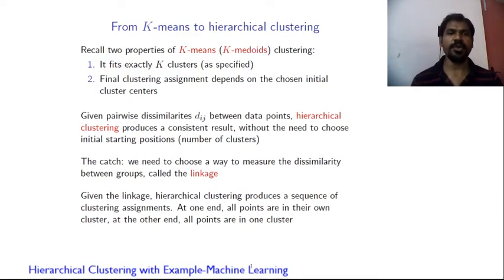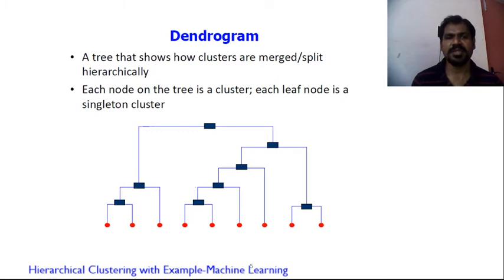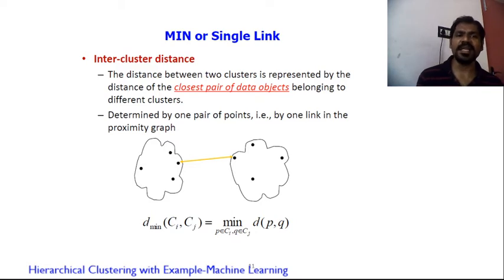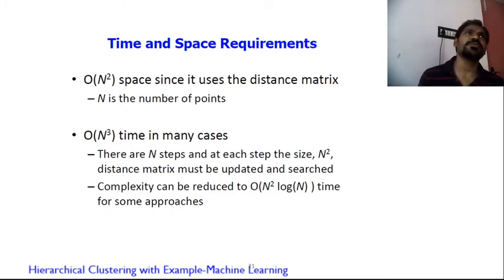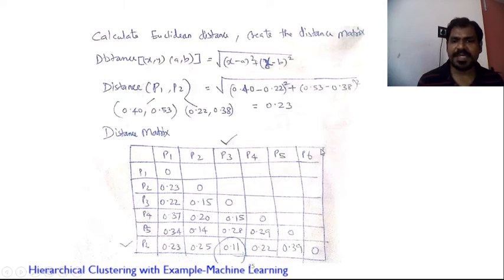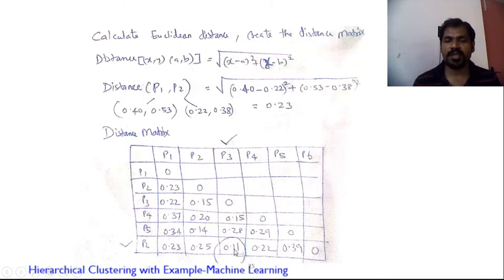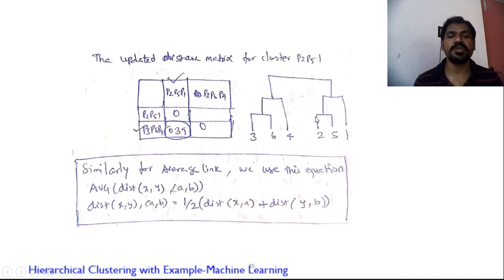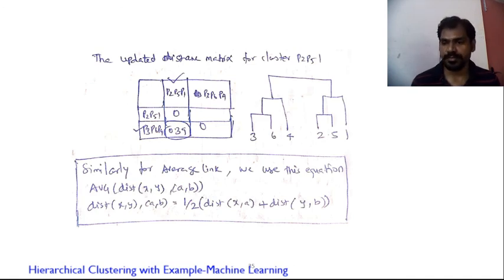Hierarchical Clustering with Example Machine Learning Professor Anbu